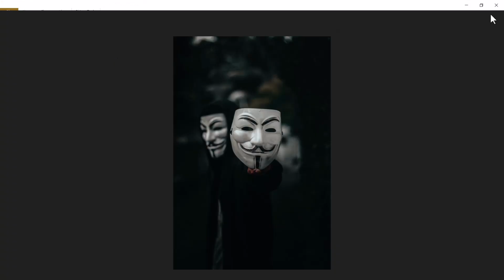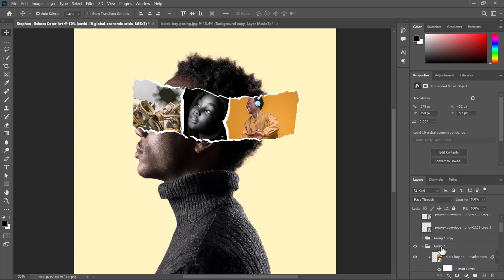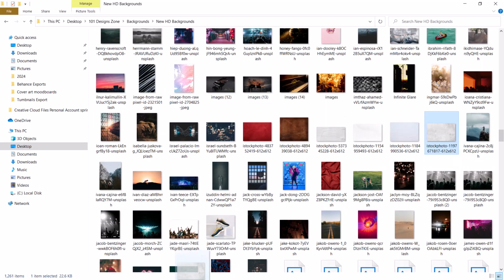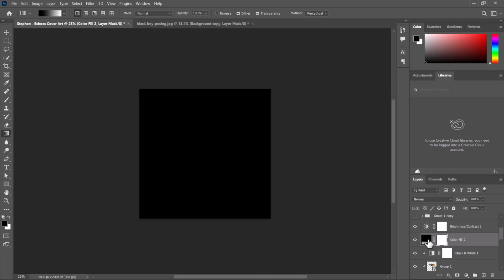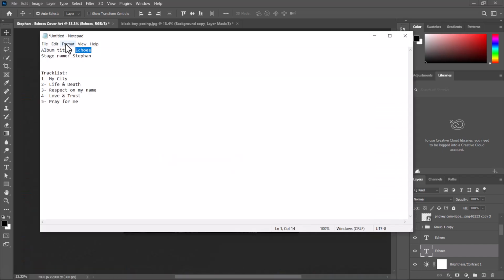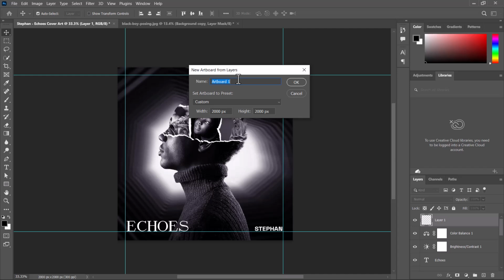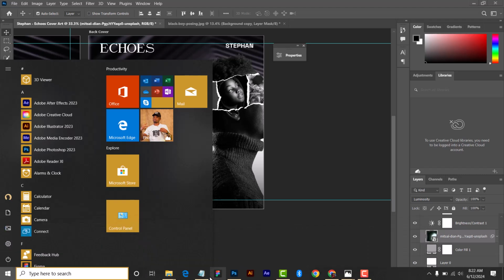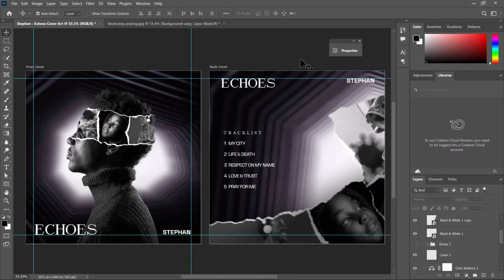How to Design Eye-Catching Album Cover Art in Photoshop (Phase 2)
Welcome to the Blank Canvas to Masterpieces Course [BCM], You've made a fantastic choice to build your knowledge of Photoshop and Canva. Pay close attention to each lesson, and be sure to practice everything you learn. I assure you that, by the end, you'll be creating amazing and professional designs. Now, dive in, learn, and create magic!